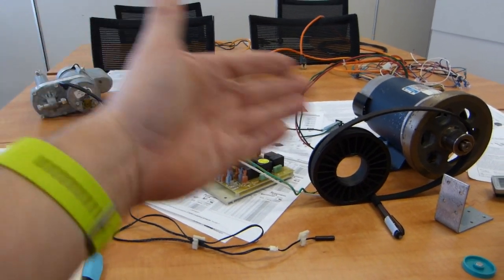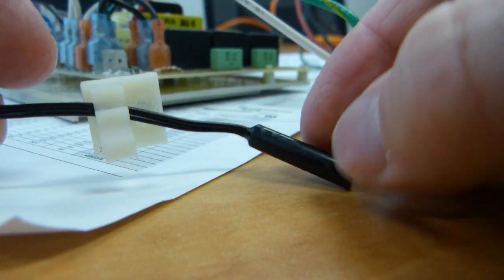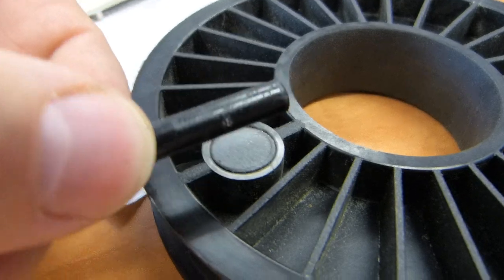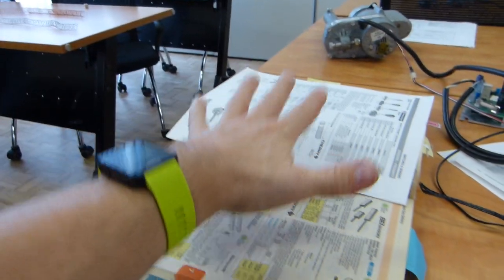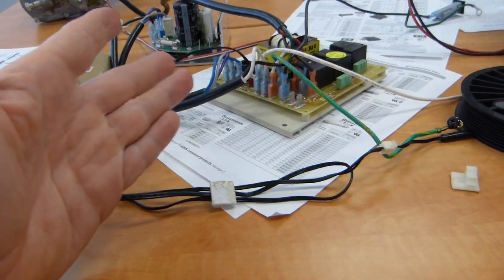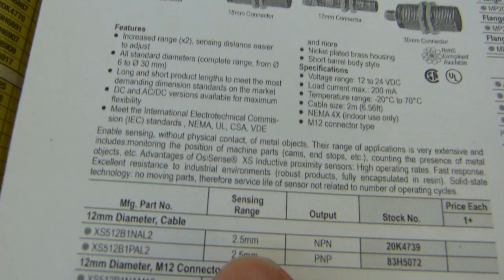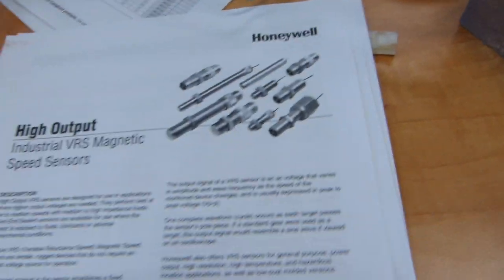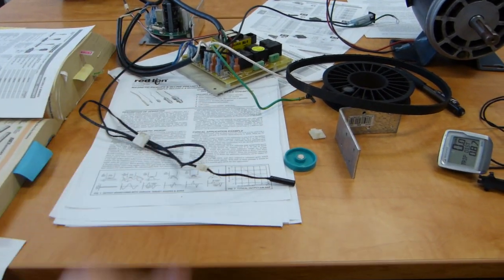Treadmill speed sensor replacement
Part replacement options, installation conditions shown & explained on a Sears model 309190 treadmill.